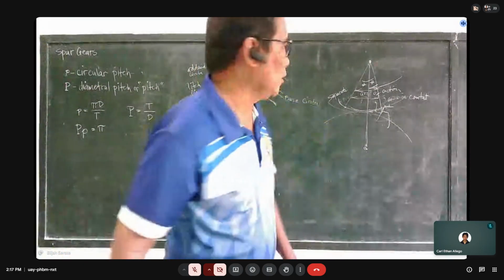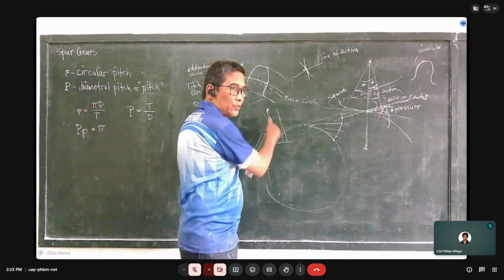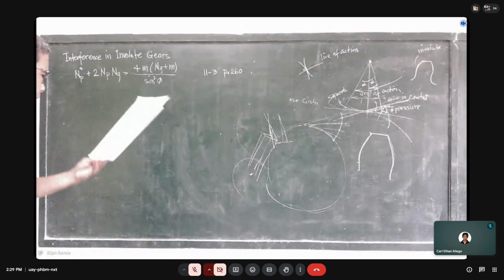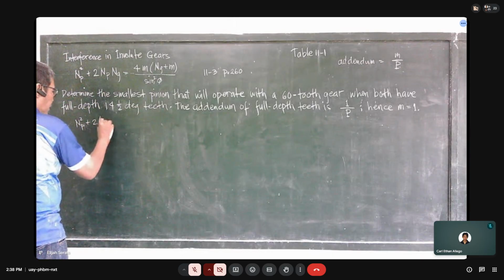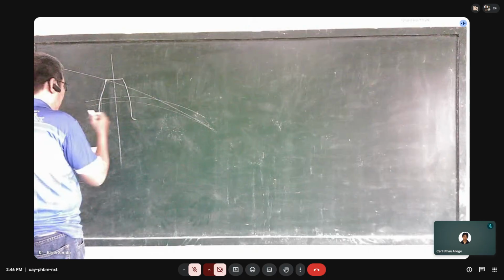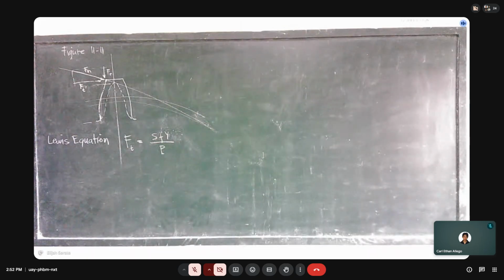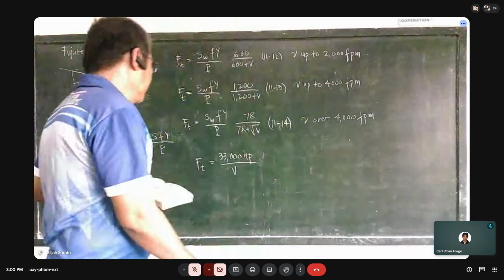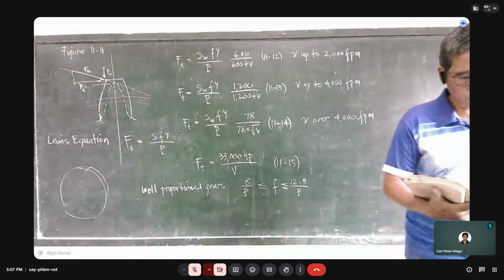Spur Gear Part 1 (MD 2: 13th Discussion)